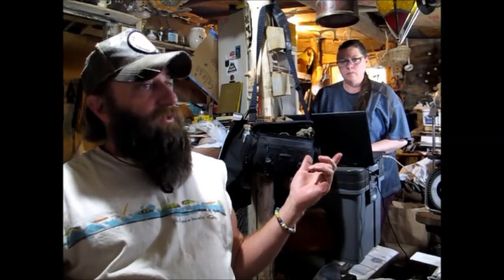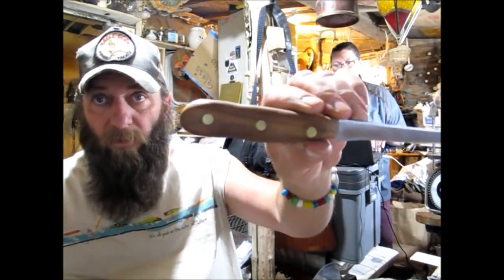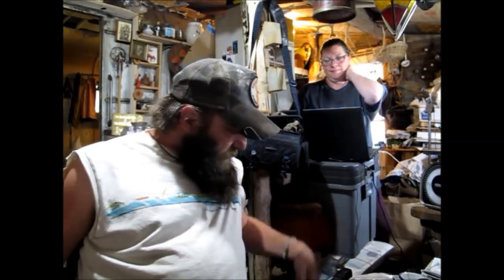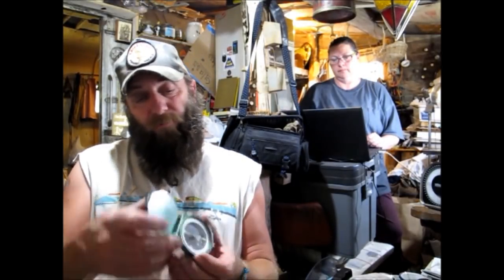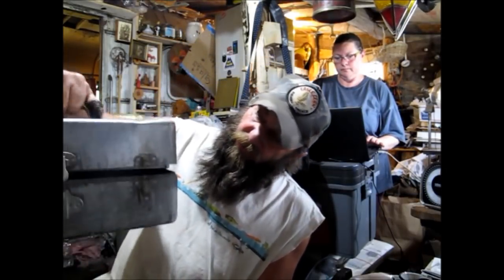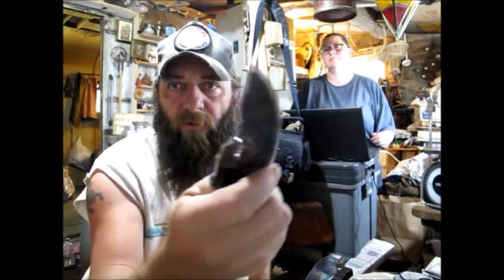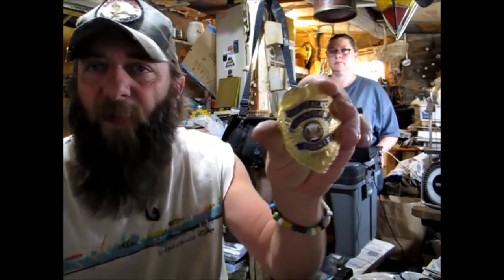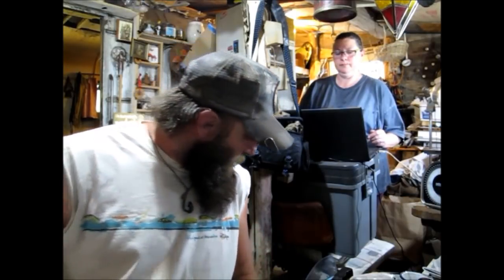MOUNTAIN JUNKERS TREASURE SALES SCORES & HAPPY FATHERS DAY !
A Little Mountain Junkers Time as we talk about some of our Finds and some of our sales and of Course throw in some Good Ol' Shoot'n The Breeze Time.
 Also Make sure You Get Your Post Card in For The Drawing for a Custom Idaho Hillbilly Knife.
Send it to   Idaho Hillbilly
                    Council, Idaho
                                     83612
We will be Drawing as soon as we Reach 12,000 subscriber
 Also Check out Some of our Knives and Other Treasures we have found in These Idaho Mountains.